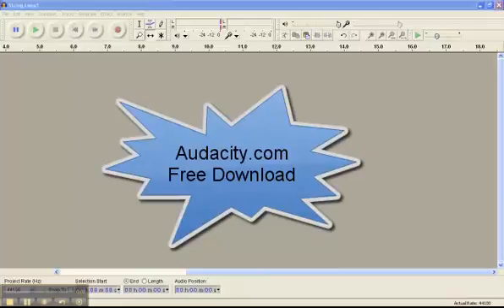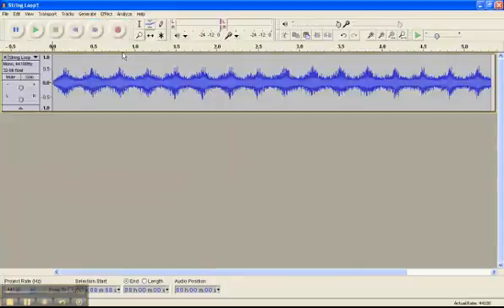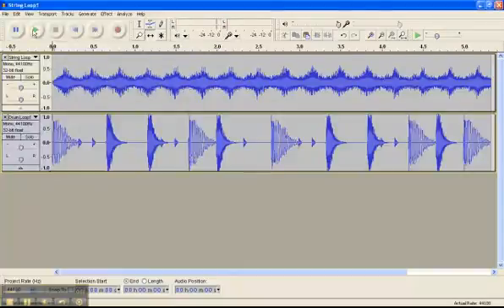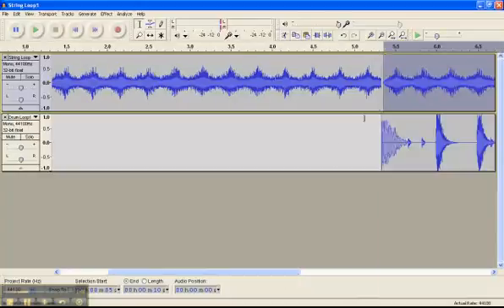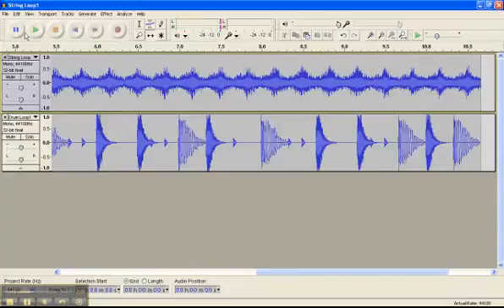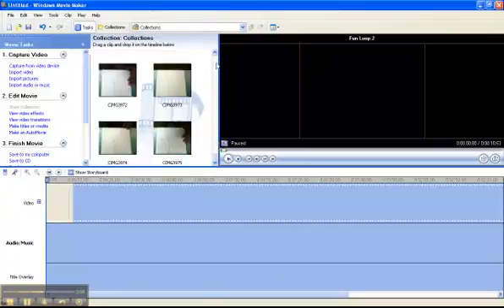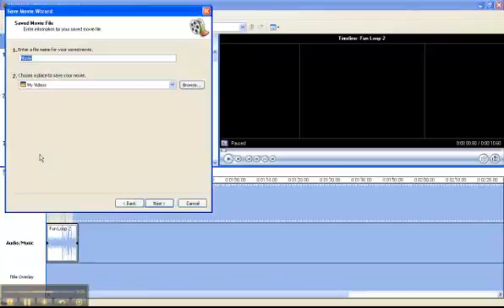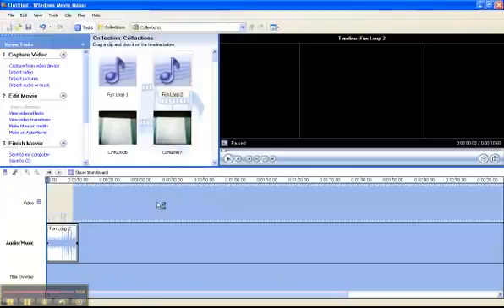Trumble_Jing_EDC5370_10_25.mp4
Screencast for EDC5370